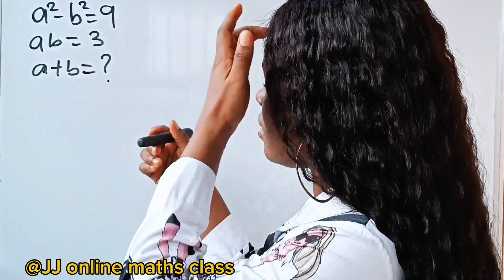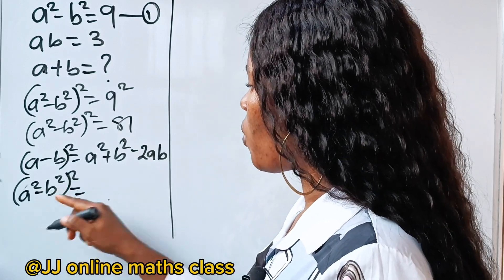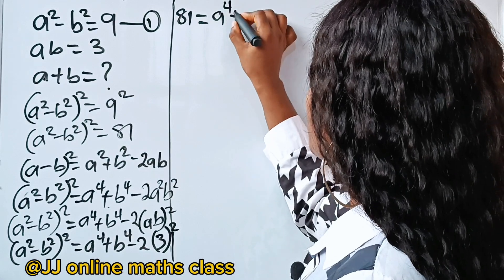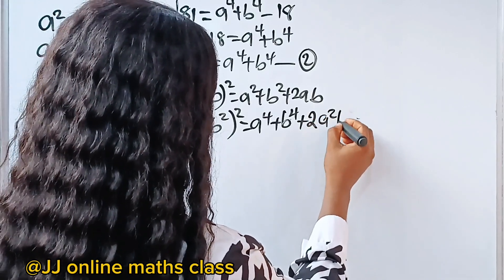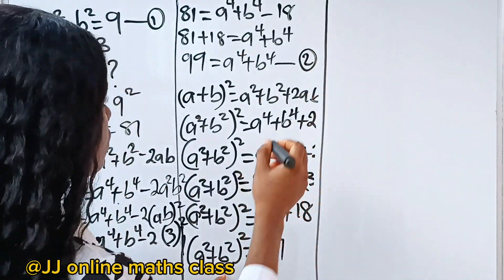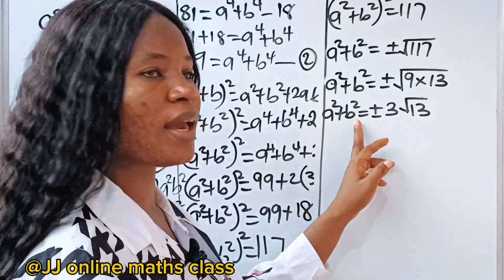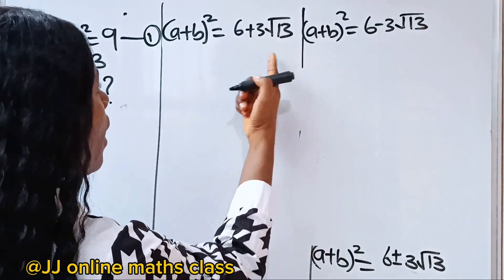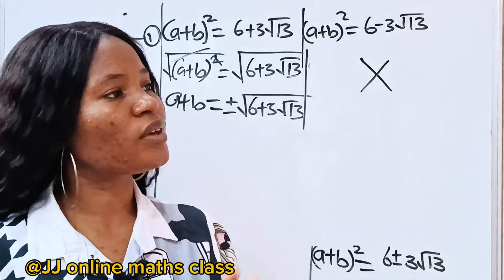Japanese| A Nice Algebra simplification|Math Olympiad.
Thank you for always engaging and supporting this page. This video is a math OLYMPIAD algebra question. The algebraic identities were used to solve for a+b.